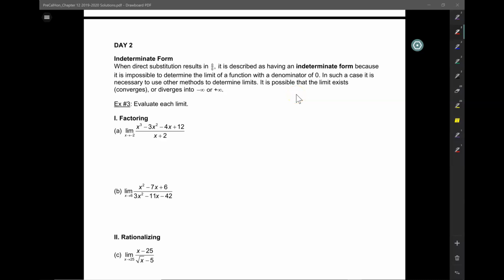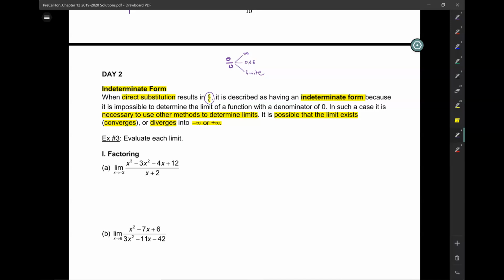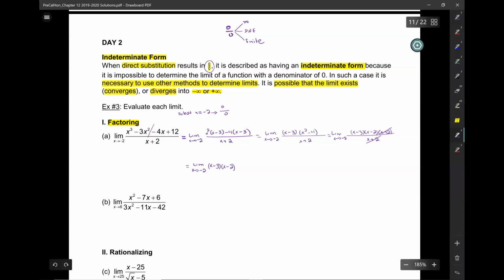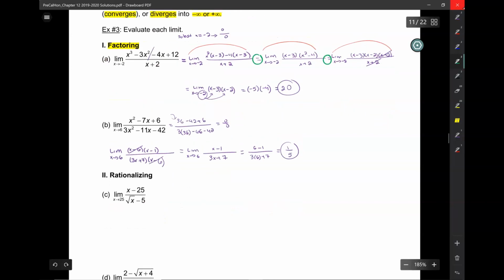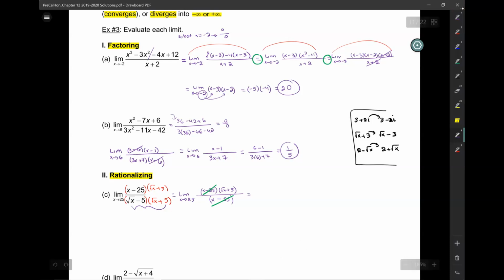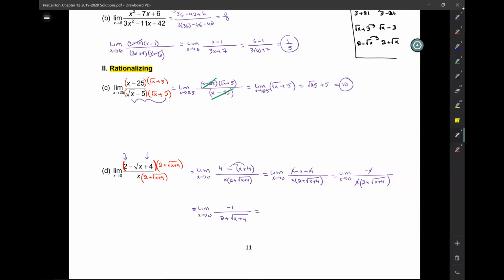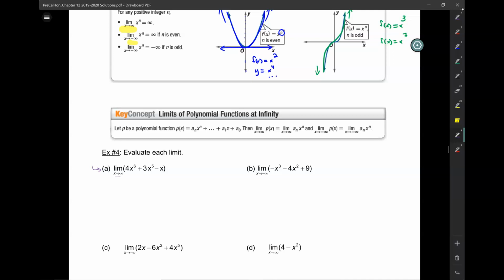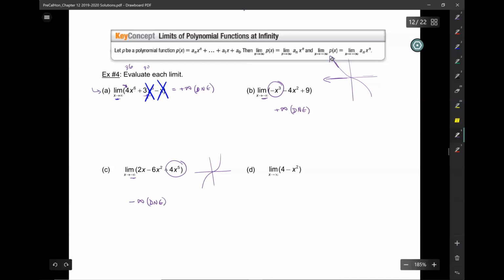Precalc Hon 12.2 Day 2